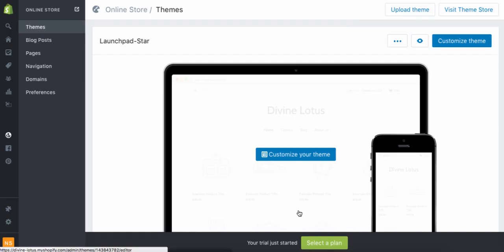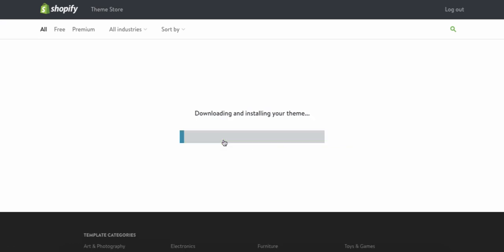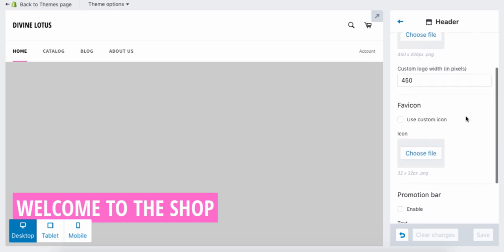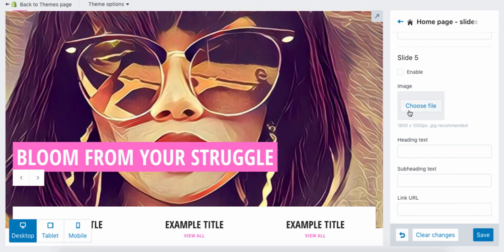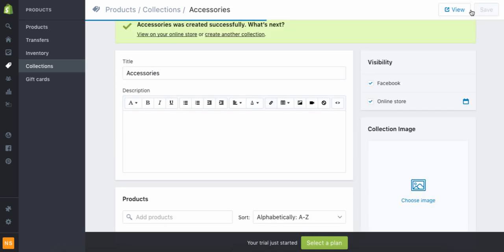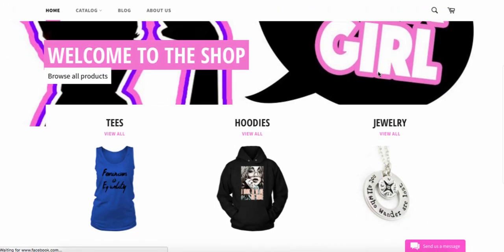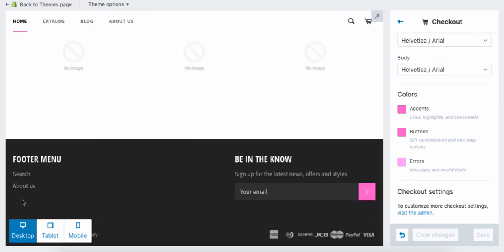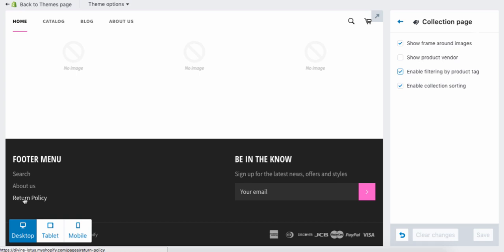How To Set Up Your Theme In Shopify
Hello Lovelies!

Today's episode of Boss Biz Babes is all about setting up your Shpify theme and personalizing it to your exact style & brand. I do not guarantee that if you sign up with Shopify that you will make any money at all, for anything to be successful you have to work hard, do a lot of trial and error to see what works best for you. I hope you are excited and ready to have some serious fun.

Tell Me What (Feat. Osmoji) by bohkeh

Graphics & Video Editing:
Photoshop & Camtasia Studio for Mac

Audio:
Yeti Mic